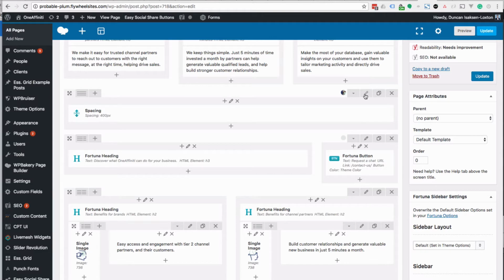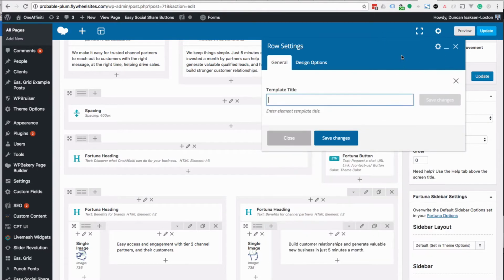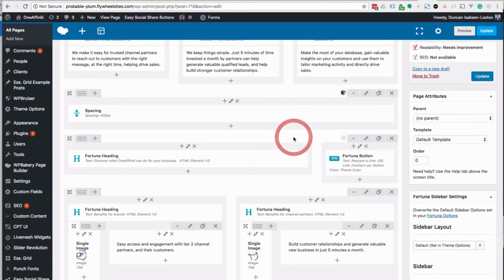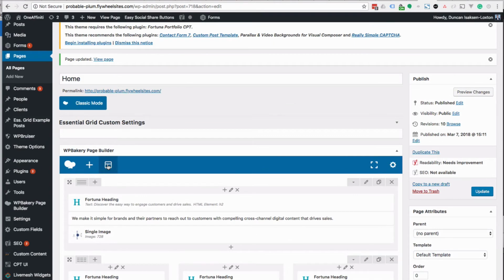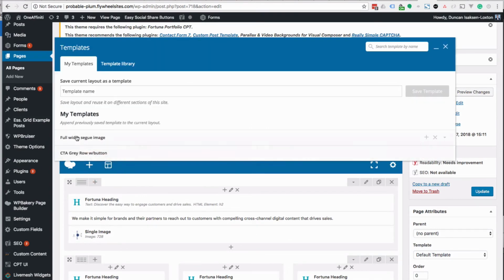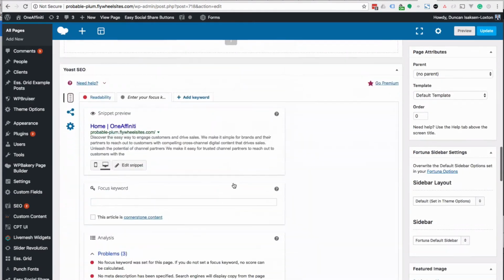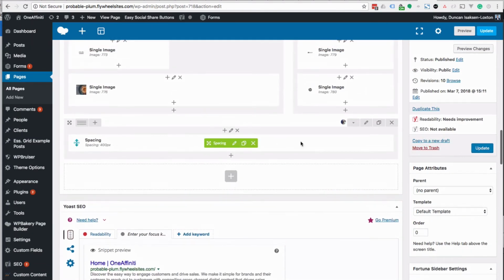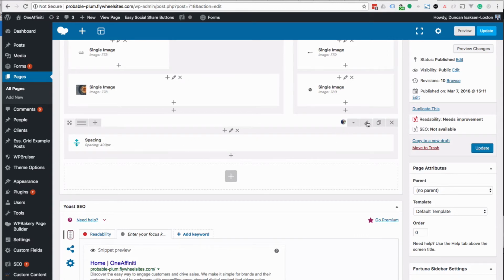How To Create Templates In Bakery Page Builder WordPress Plugin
In this tutorial, I will show you How To Create Templates In Bakery Page Builder WordPress Plugin. This is really useful if you need to re-use a bit of content on lots of pages.

First you build the row or widget and complete all the settings as you would like it in WP Bakery. Once done you can save it to your template library. On a new page you can then insert that same set of widgets with the same settings. Note that changing that item on the page after inserting does not alter the tempalte or any other place that it has been inserted in Wordpress.

Chapters:
00:00:00 - Creating a Template Item
00:00:08 - Creating a Responsive Image Block
00:00:17 - Using the Height Advantage
00:00:25 - Editing the Row Settings
00:00:34 - Saving a Template for Full Width Seek Image
00:00:51 - Adding templates to any page
00:00:59 - Customizing your dropped item on the bottom
00:01:05 - Customizing Spacing and Images
00:01:10 - Using Templates to Streamline Your Workflow
00:01:15 - The Usefulness of Time